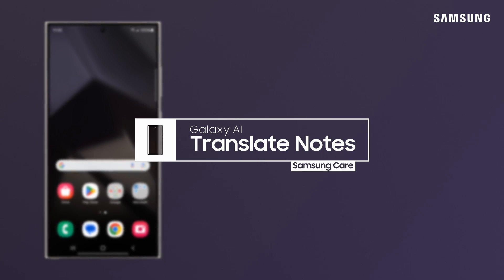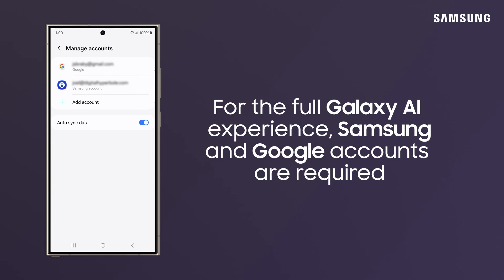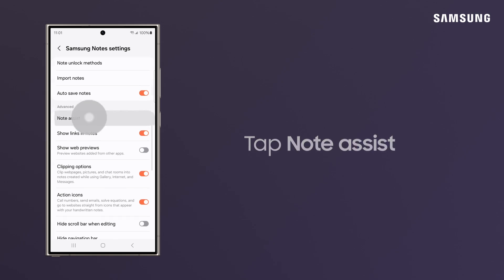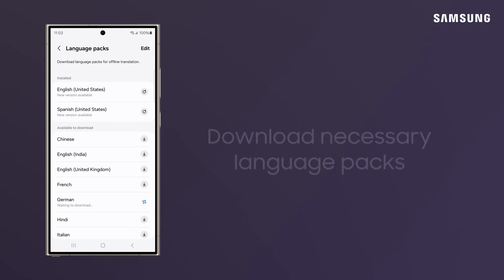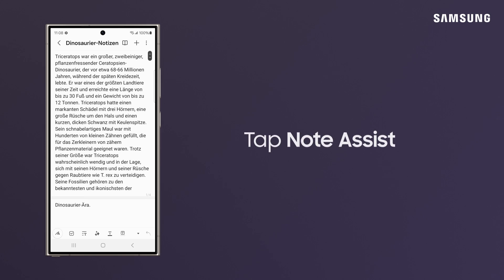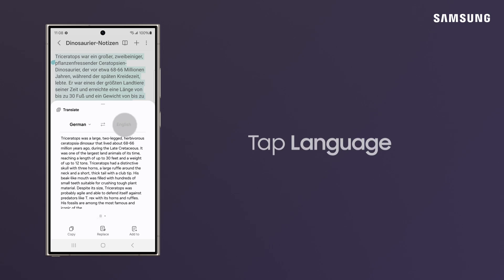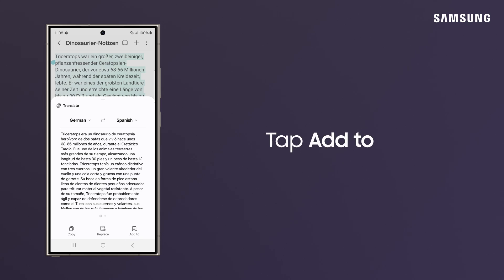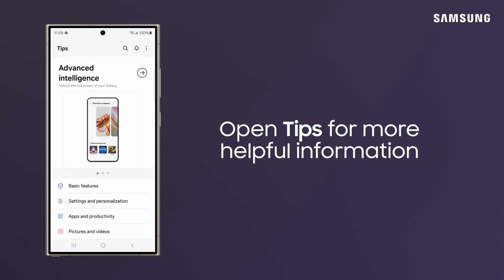Translate text with Note Assist on the Samsung Galaxy S24 series | Samsung US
With Note Assist on the Galaxy S24 series, you can translate foreign text inside a Note for easy reference. In Samsung Notes settings, tap Note assist, tap the switch to turn it on, and then download your preferred Languages under Language packs for translation. Paste some foreign language text into a new or existing Note, and then tap Notes assist to highlight the text. Tap Translate, and then you’ll either be prompted to install the correct language pack, or you’ll see an automatic translation to your preferred language. You can change the source language and target language if you’d like to see it a different way.  Once the text is translated to your chosen language, you can Copy it, Replace the original text, or Add to the current or new note.

Note: To maximize the Galaxy AI experience and avoid issues, you need to be signed into a Samsung and Google account before using this feature.